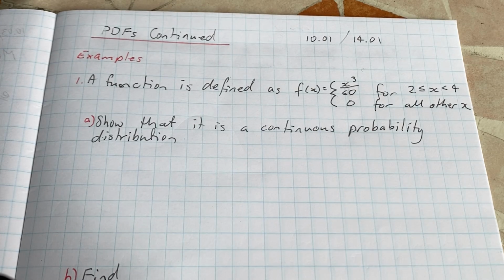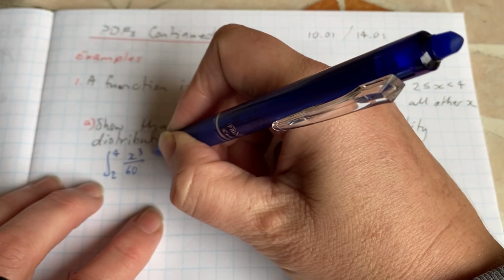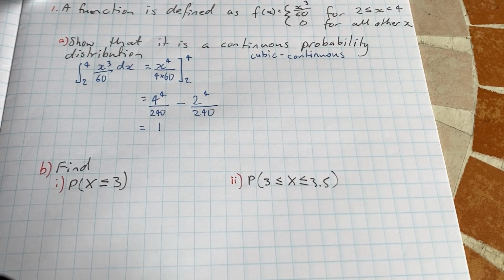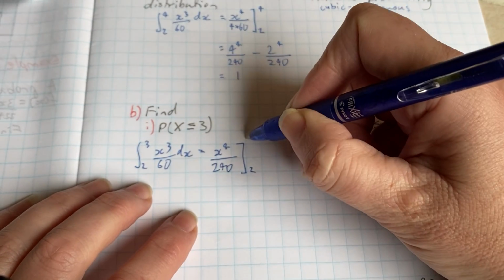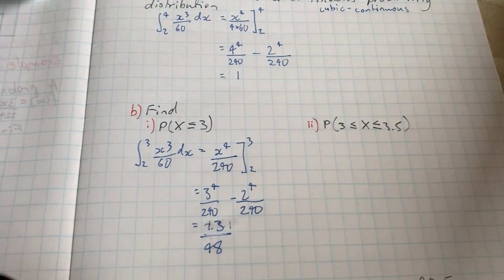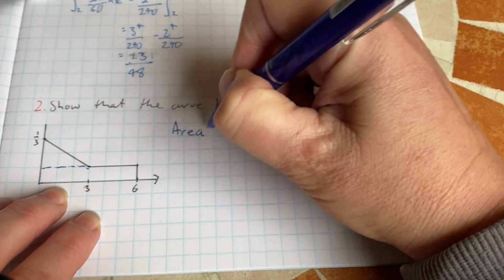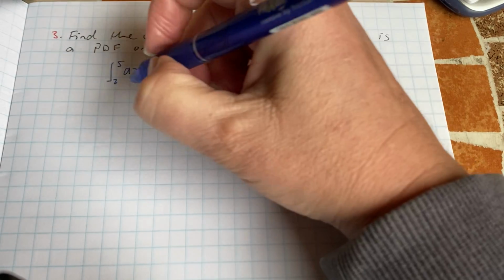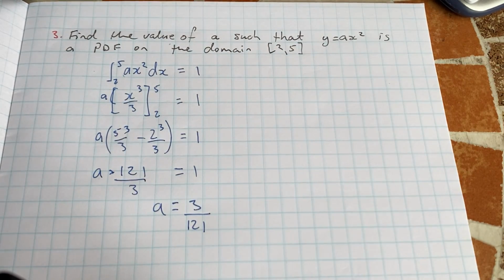Probability Density Functions Examples